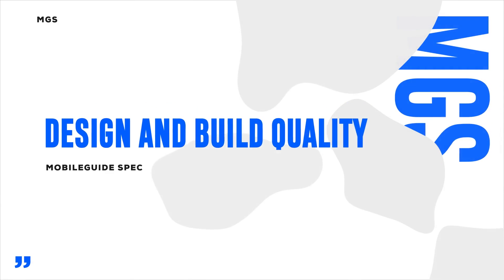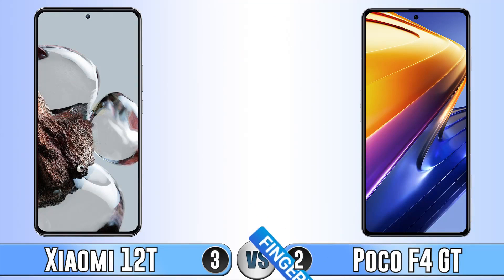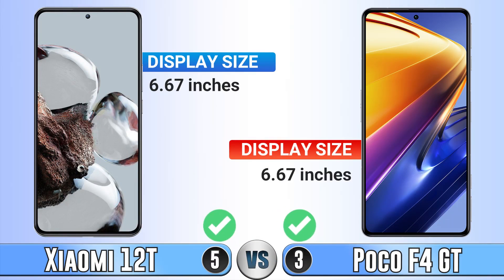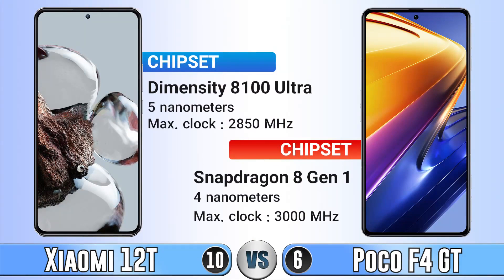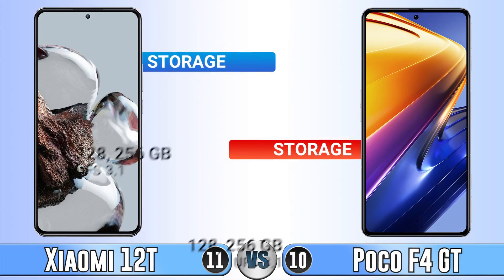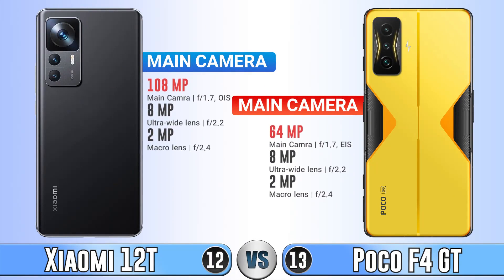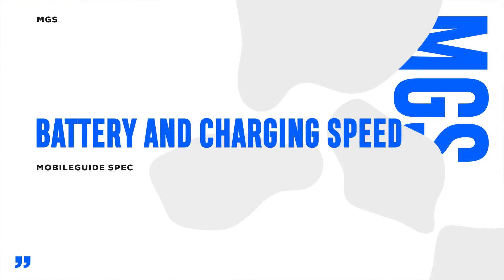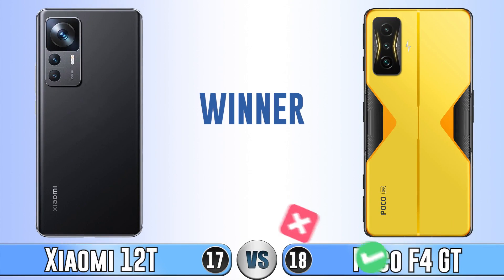Xiaomi 12T vs Poco F4 GT | Which one is best?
Here we compared two flagship smartphones: the 6.67-inch Xiaomi Poco F4 GT (with Qualcomm Snapdragon 8 Gen 1) that was released on April 26, 2022, against the Xiaomi 12T, which is powered by MediaTek Dimensity 8100 Ultra and came out 6 months after.Xiaomi 12T vs Poco F4 GT

Reasons to consider the Xiaomi Poco F4 GT :

🔹34% better performance in AnTuTu Benchmark (1053K versus 788K)
🔹40% faster in single-core GeekBench 5 test: 1304 and 929 points

Reasons to consider the Xiaomi 12T :

🔹Shows 27% longer battery life (31:59 vs 25:16 hours)
🔹Delivers 26% higher peak brightness (957 against 762 nits)
🔹Newer Bluetooth version (v5.3)
🔹Comes with 300 mAh larger battery capacity: 5000 vs 4700 mAh
🔹13% higher pixel density (446 vs 395 PPI)

12T vs F4 GT
MI 12T vs Poco F4 GT
Xiaomi 12T vs Xiaomi Poco F4 GT
Xiaomi Poco F4 GT vs Xiaomi 12T